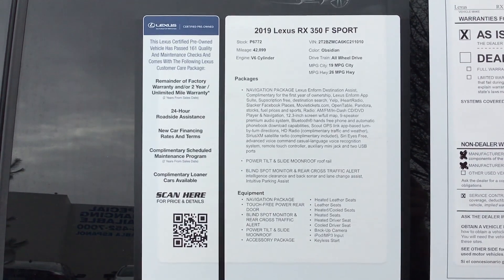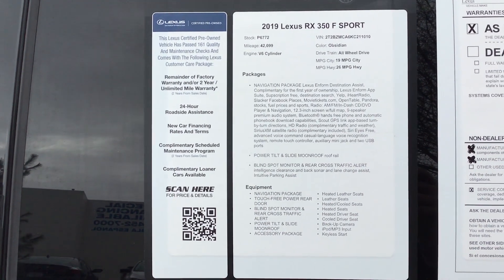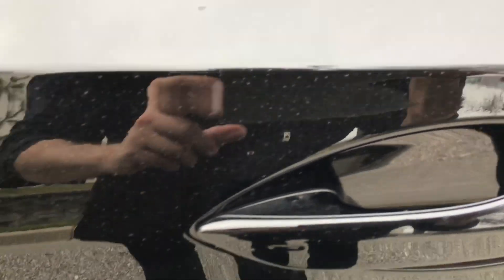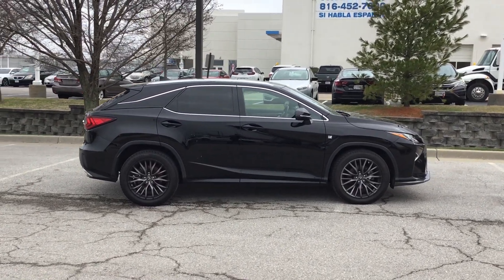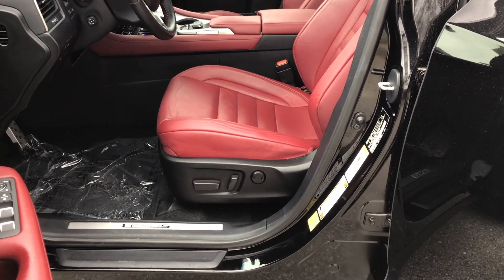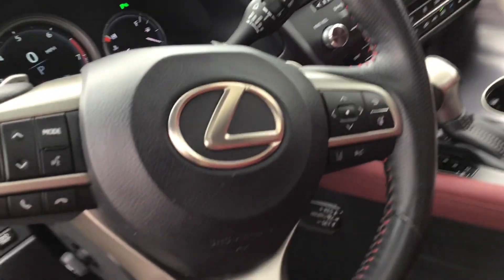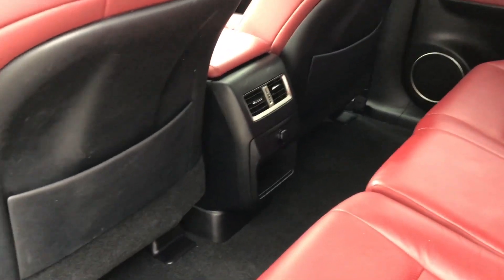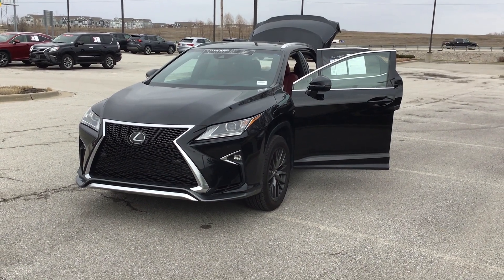2019 Lexus RX350 F Sport